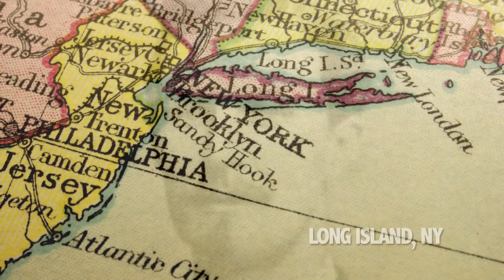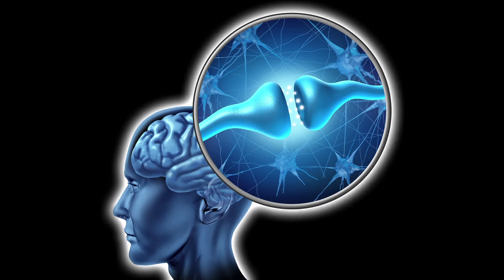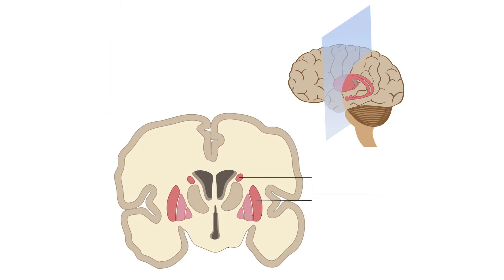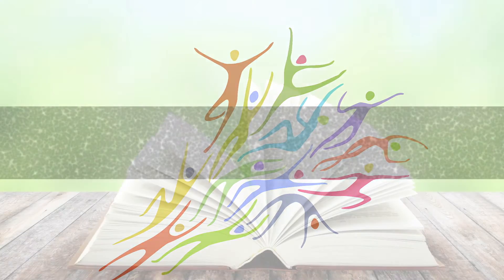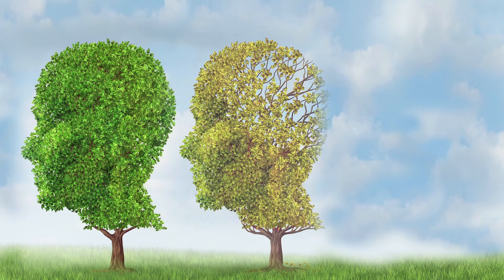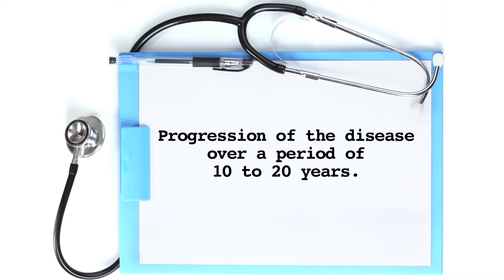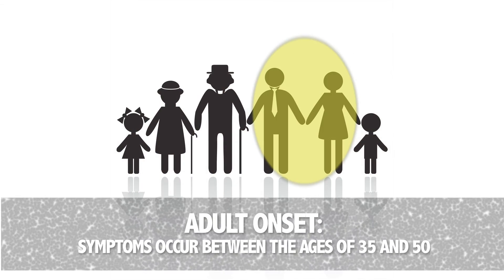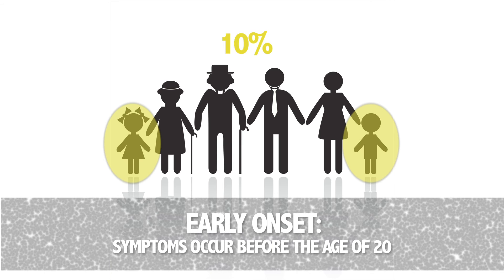Introduction - Huntington's disease (part 1)